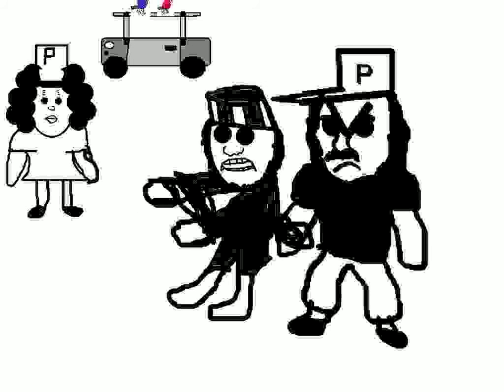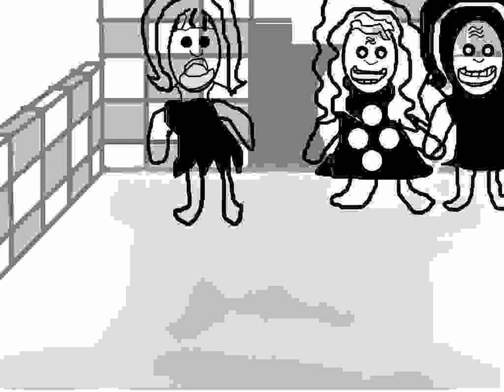Episode 10 - Riebeeck is Veilig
Kaptein Wolfram {Oom Asjas} baklei teen Donderwolk. Donderwolk gaan tronk toe en Riebeeck kom veilig by die huis.